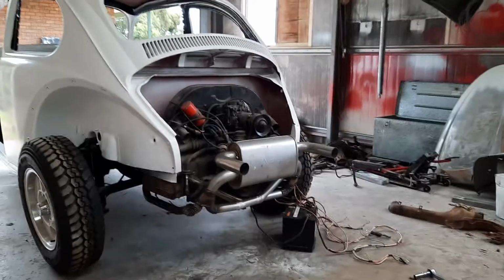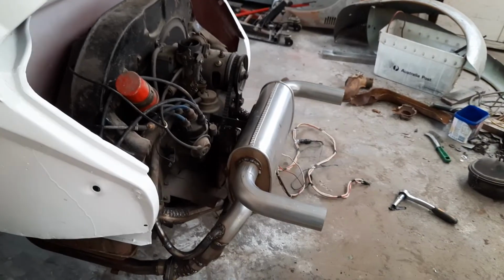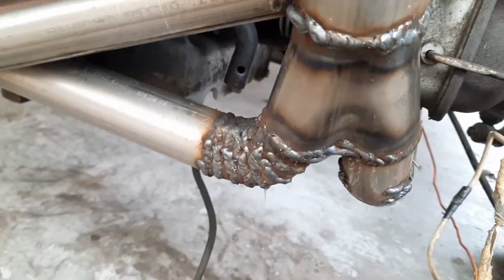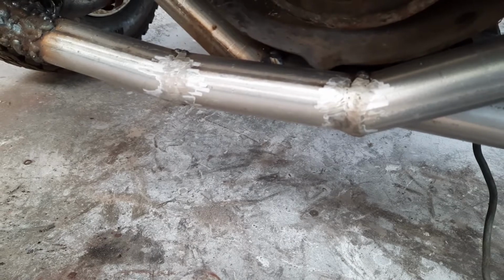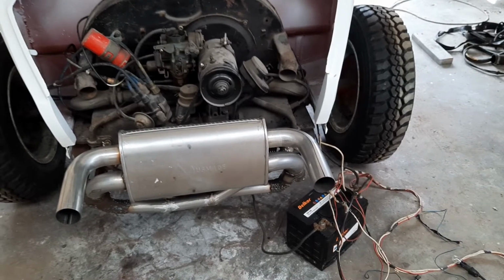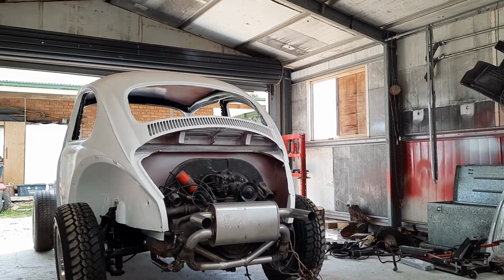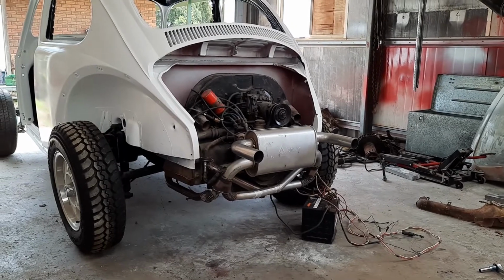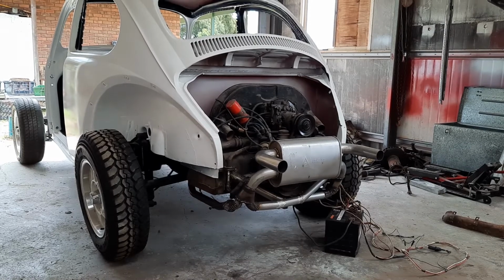VW beetle/Baja update number 17, home made exaust